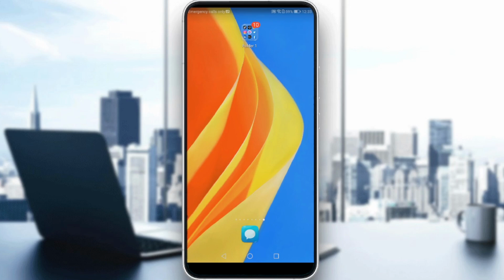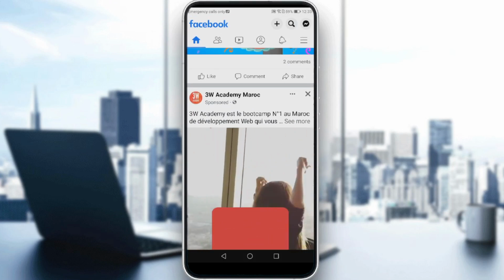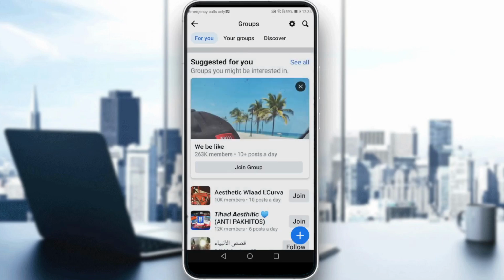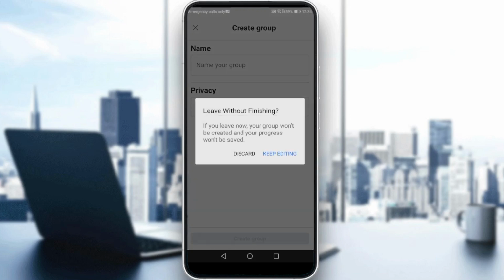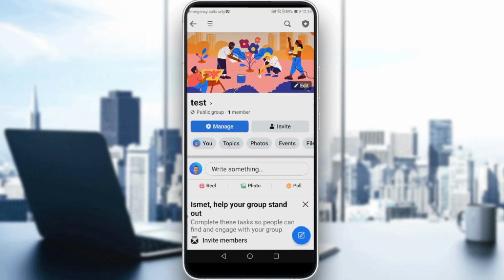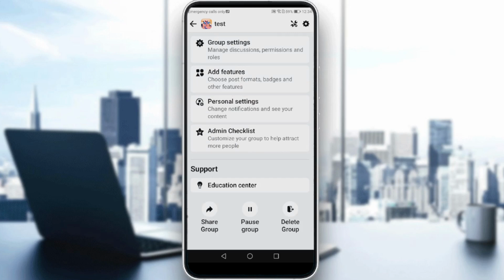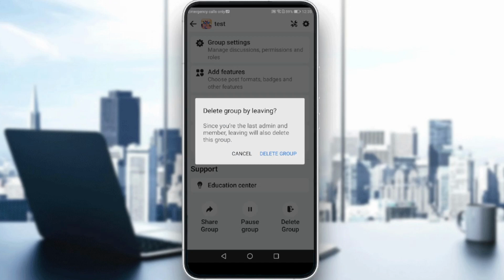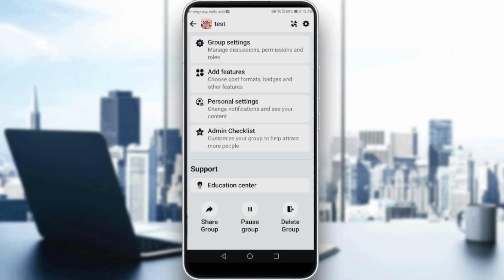How To Delete A Group On Facebook Tutorial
Today I show how to delete a group on facebook tutorial,facebook group tutorial,delete facebook group,how to delete facebook group,how to delete facebook group permanently